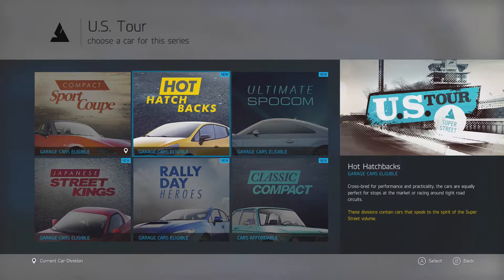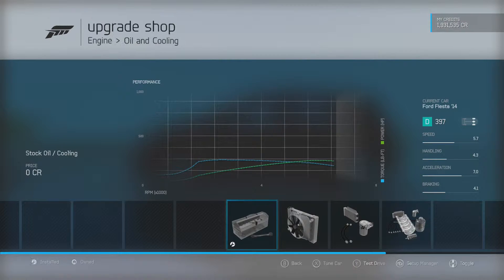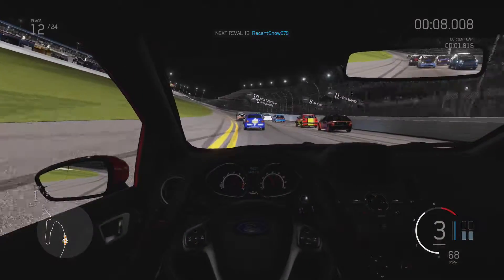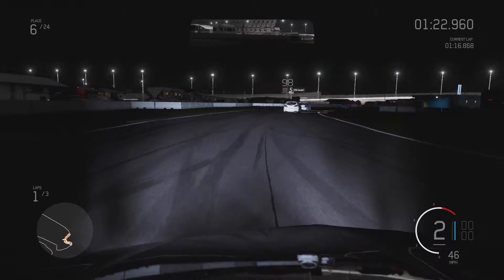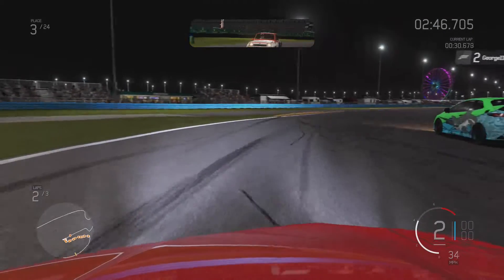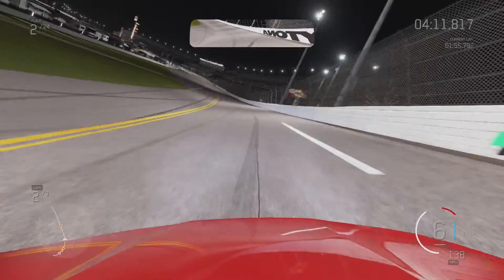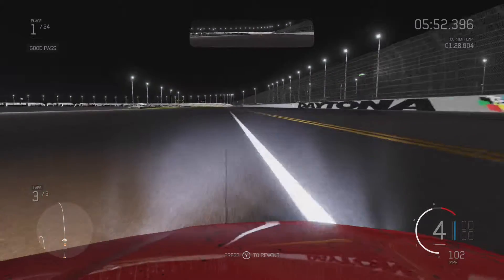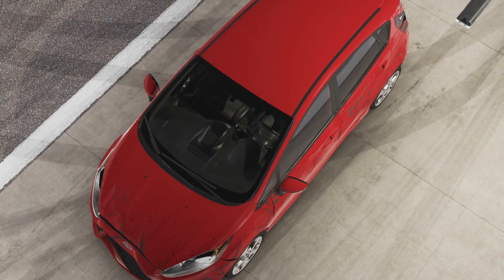Forza Motorsport 6: Career Mode | Episode 1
Leaving a like on the video would be awesome!